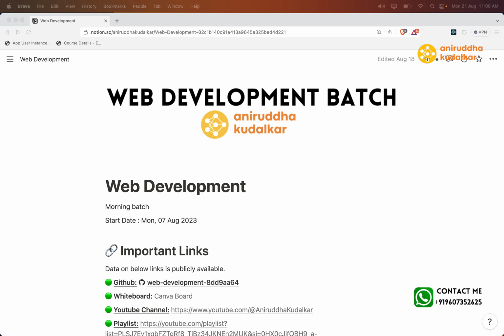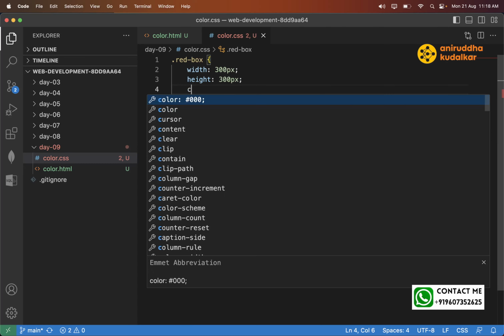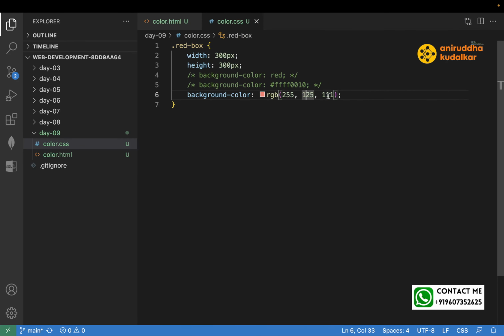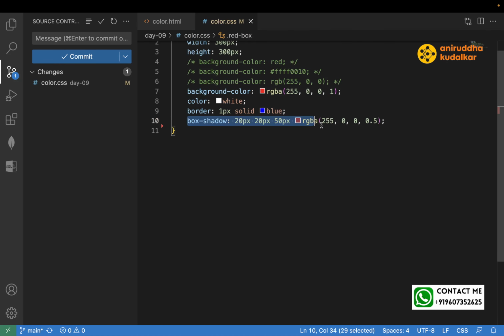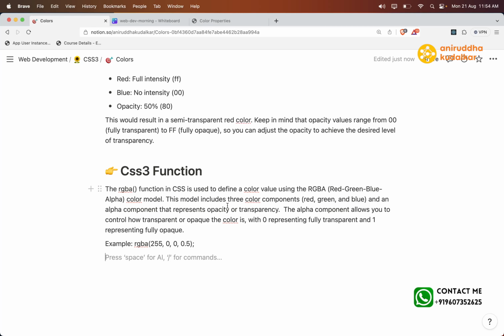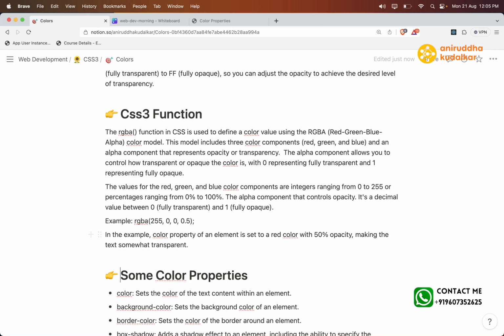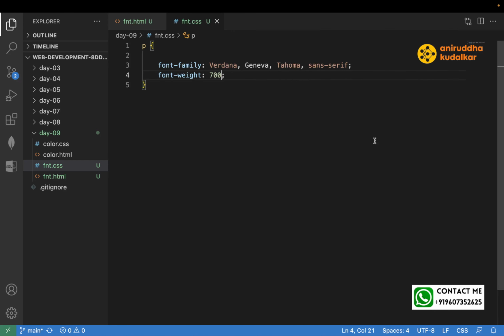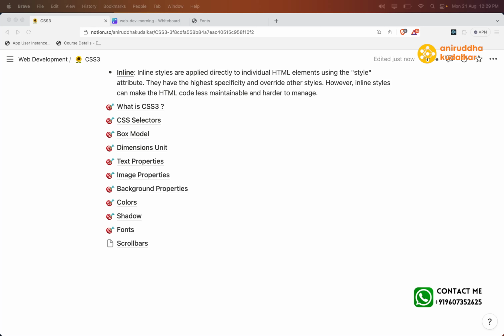09 Web Development: CSS3 Color Models, Font Properties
Welcome to the 9th enlightening session of our ongoing Web Development Batch! Immerse yourself in the vibrant world of web design as we delve into CSS Color Models and Font Properties in this comprehensive video tutorial.

Exclusively tailored for our dedicated web development community, this session aims to deepen your understanding of color manipulation and font styling within CSS. Whether you're an aspiring coder taking your first steps or an experienced developer aiming to refine your skill set, this tutorial offers invaluable insights.

Uncover the magic of CSS Color Models, exploring diverse ways to infuse life and personality into your web designs through color. Dive into Font Properties, mastering the art of typography to create visually appealing and readable content that resonates with your audience.

As part of our web development batch, this tutorial ensures content alignment with your learning journey, delivering material that resonates with your goals. Join us to elevate your coding prowess, gaining hands-on experience in crafting captivating and professional web interfaces.

Watch now to unravel the secrets behind CSS Color Models and Font Properties, and unleash your creativity as you harness the potential of color and typography for exceptional web development.

- javascript tutorial
- javascript course